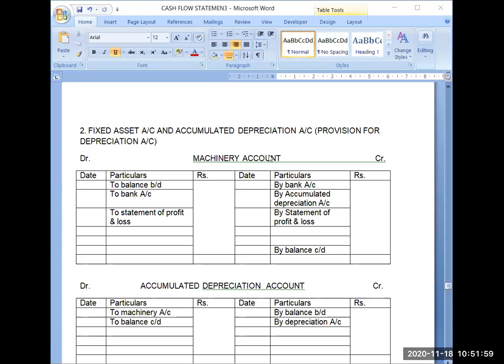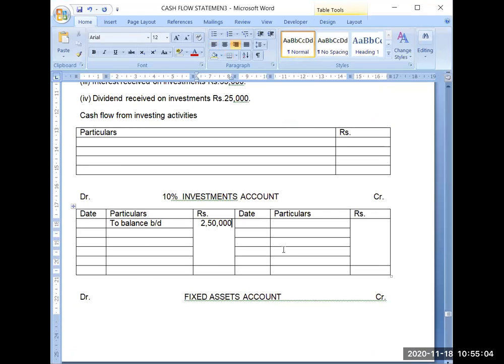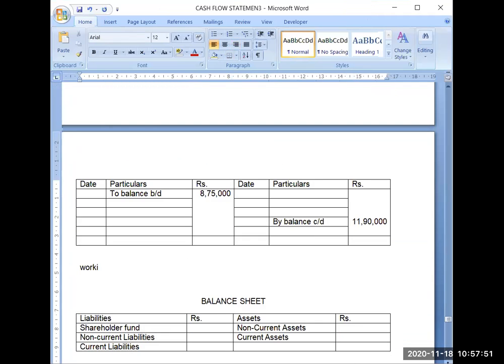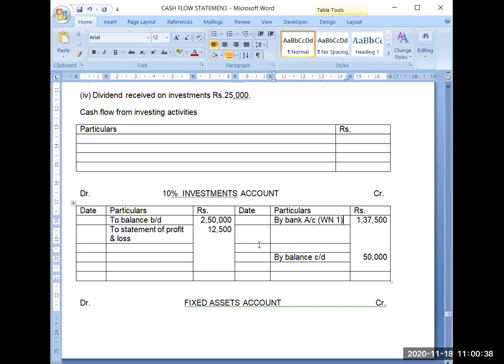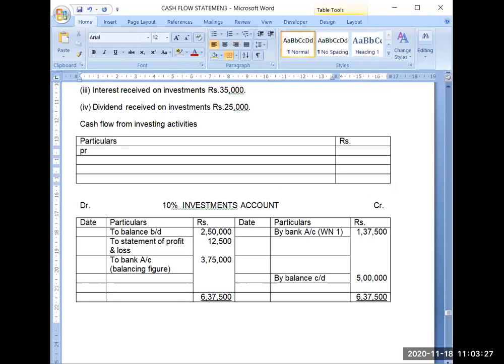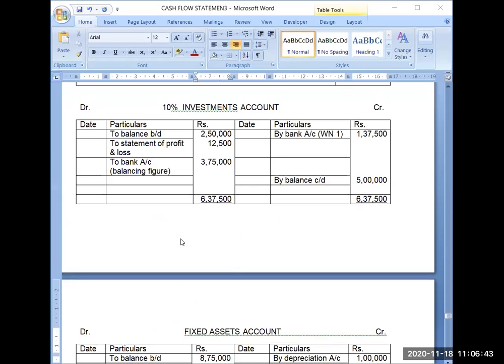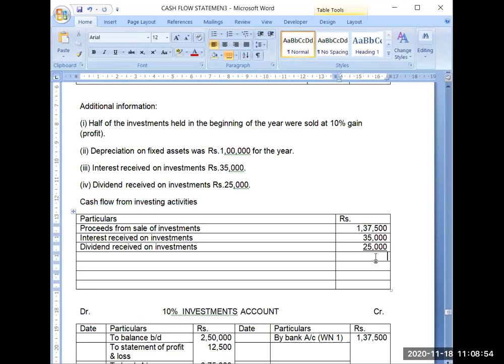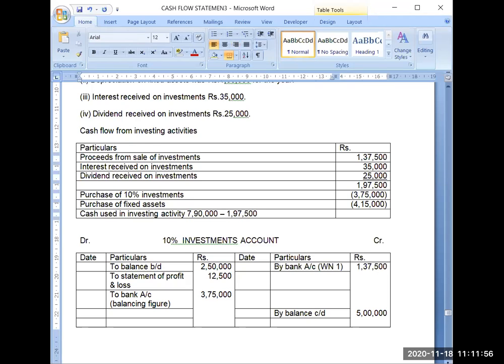CASH FLOW STATEMENT # 12 | CLASS 12 | 18 NOV